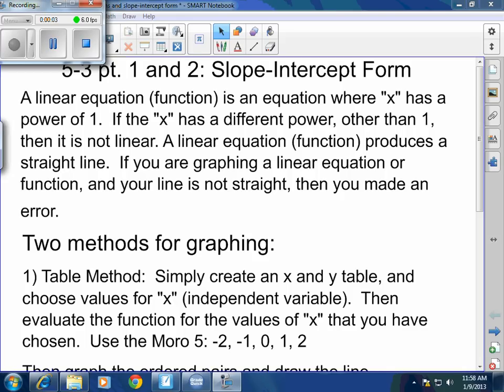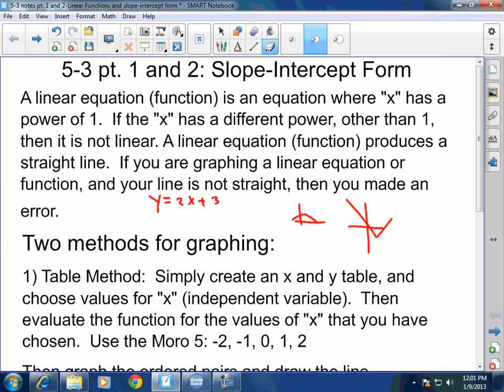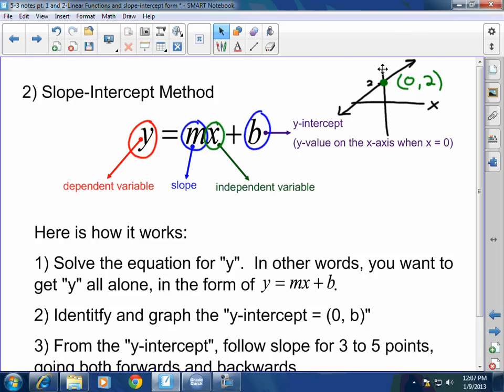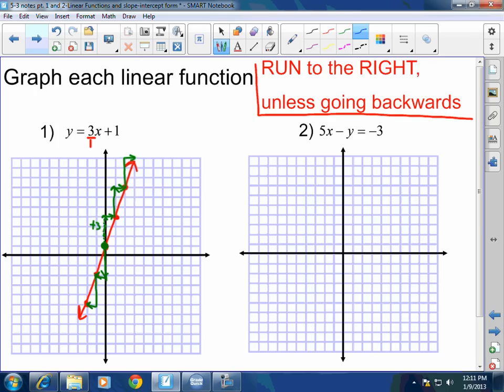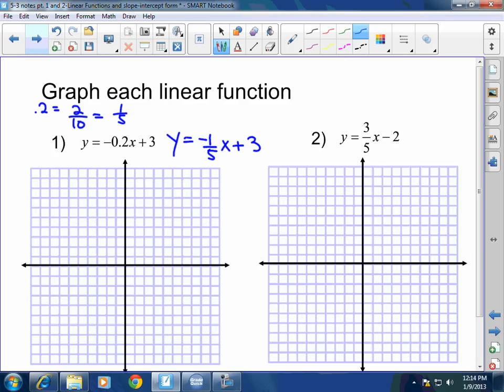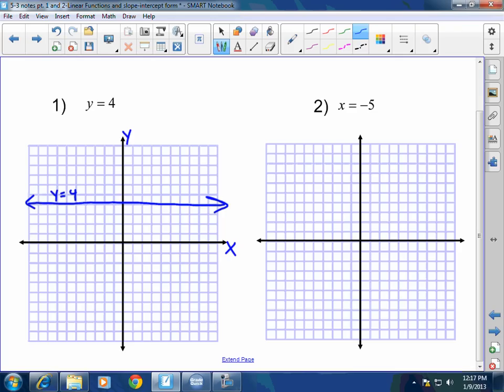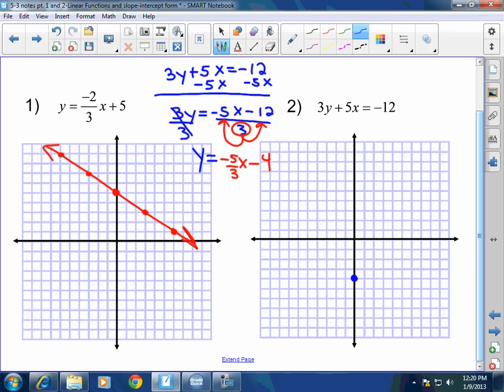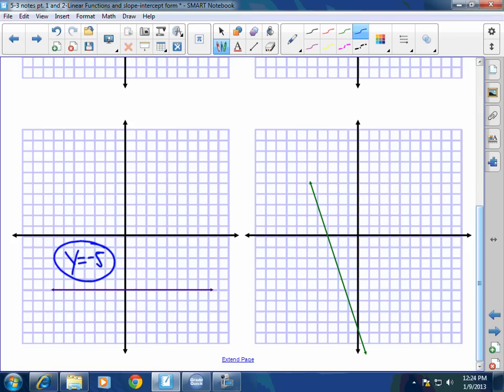Slope-Intercept Form of a Linear Equation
Learn how to work with the Slope-Intercept Form of a Linear Equation